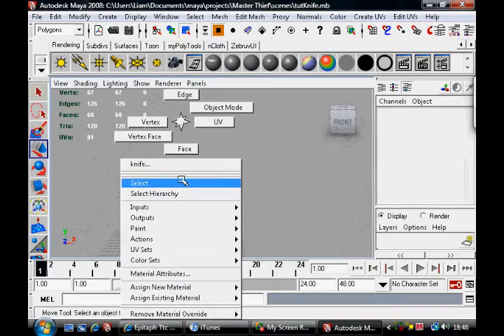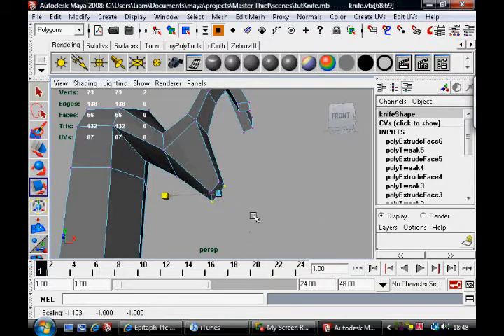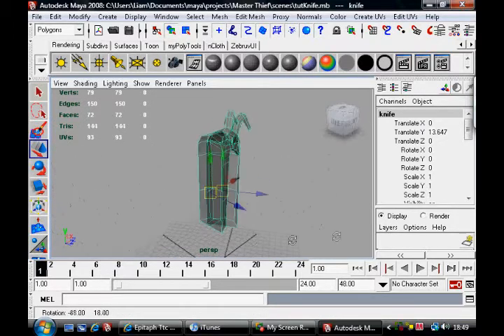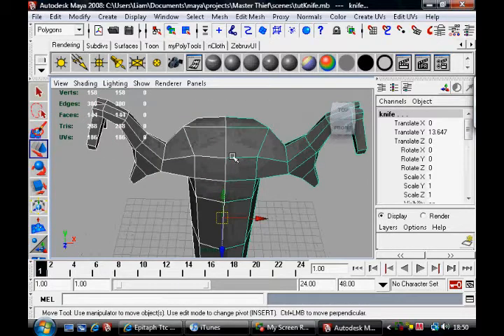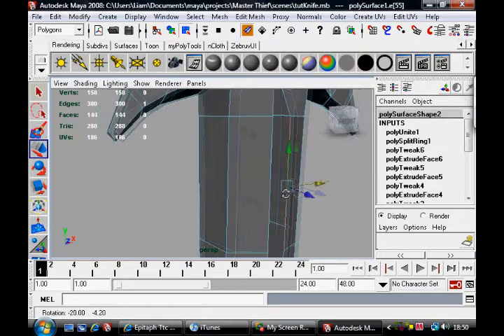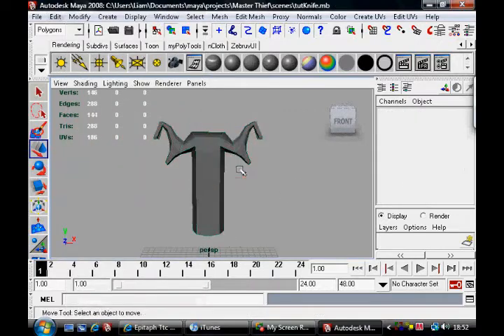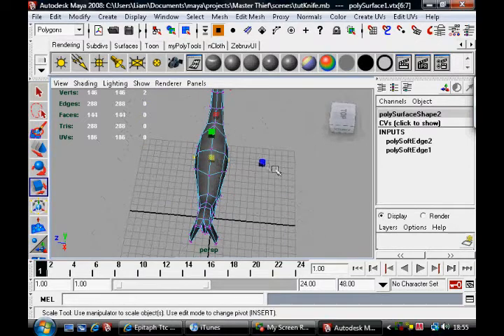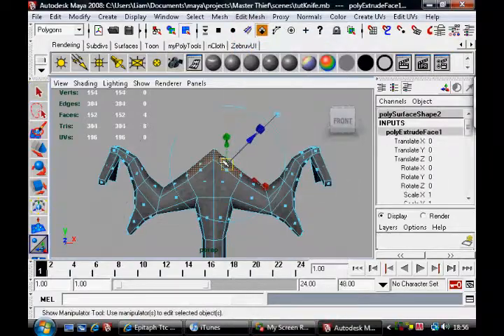Maya 3D Modeling a Knife Part 3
Hello I am doing this video on behalf of Pure-Red Media.

If you need help please send me a pm or comment on this video, thank you and enjoy!